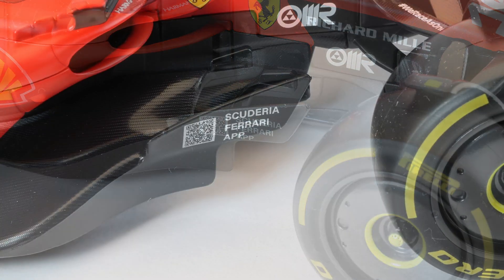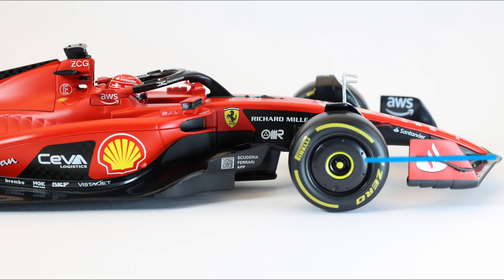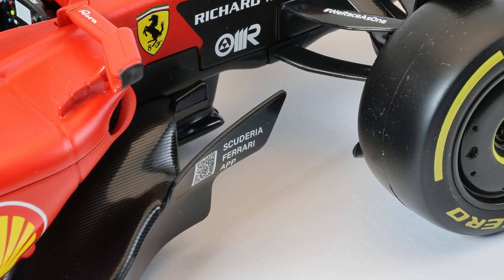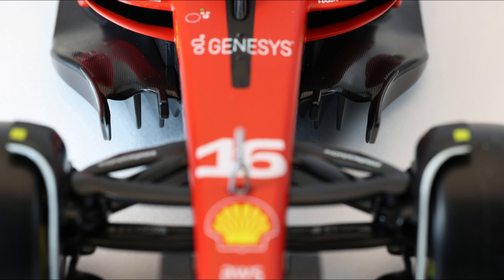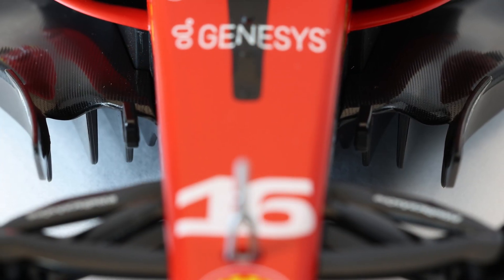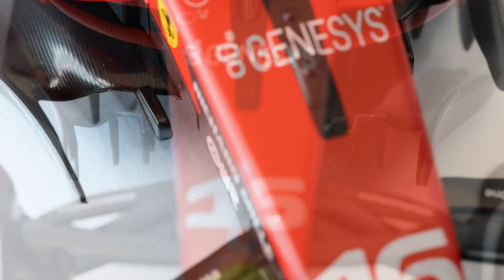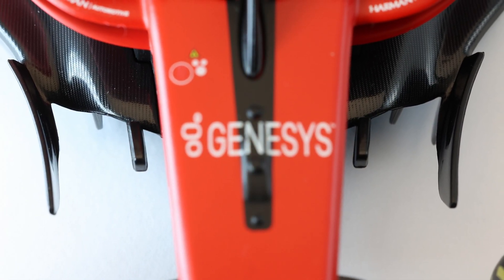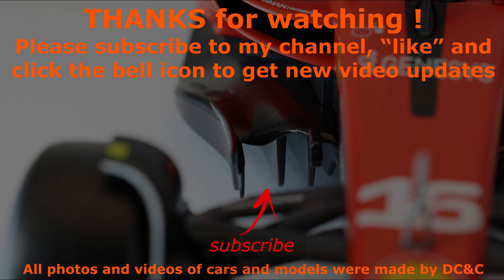Bargeboard - Racing Car Glossary - DieCast & Cars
BARGEBOARD
Racing Car Glossary
DieCast & Cars

In open-wheel racing cars, bargeboards are aerodynamic profiles that are located between the front wheels and the sidepods, fixed away from the car body; seen from above they are closer to the bodywork in the initial part and then curve outwards; they can be attached to the bottom, generally they are higher on the front and lower on the back.

What is it for?
The primary purpose is to direct the air, made turbulent by the front wing, the suspension supports and the front wheels, outside the car, conveying the flows "dirty" away from the car body (outwash effect), on the back of the car.
In this way, the "clean" flow is conveyed to the other parts of the body or bottom, so as to better cut through the air and allow the other aerodynamic components to work properly and generate aerodynamic load. They also regulate the air flow that enters the sidepos for the cooling system.
They can also create vortex that "seal" low-pressure air under the bottom of the car.

Development
Until the 2021 Formula 1 season, these were very complex elements, effective but that made the air flow on the back of the car so "dirty" that they could damage the aerodynamics of the car that followed making it even more difficult to overtake.
From 2022, for a regulatory change, the profiles have been much simplified in order to allow the cars to follow more closely the car in front, stay in the wake and encourage overtaking.

Data and regulations updated to 2024.